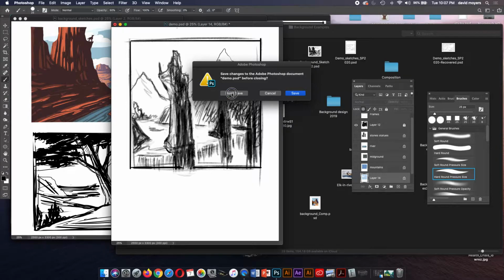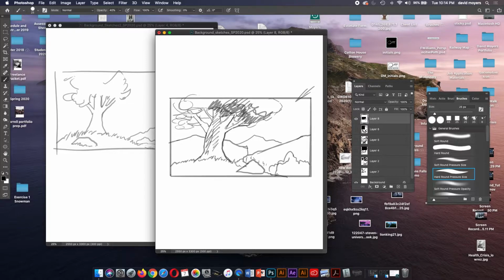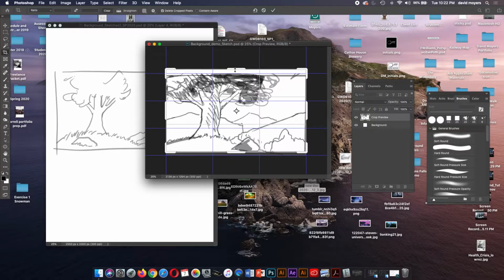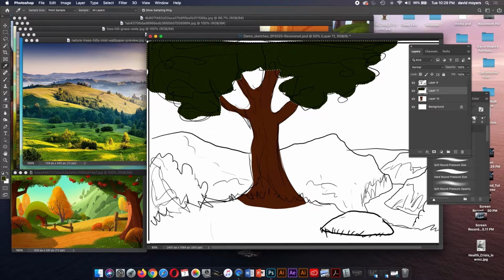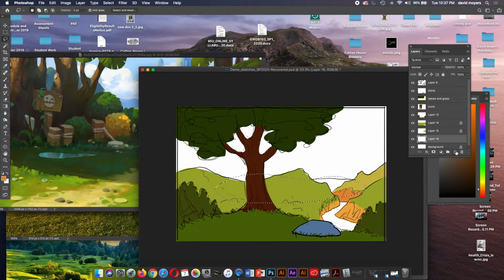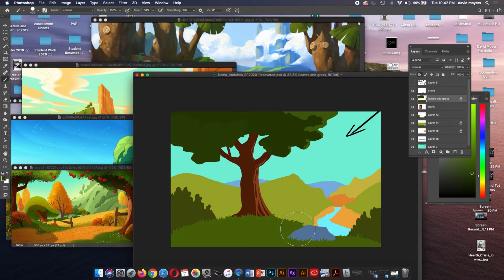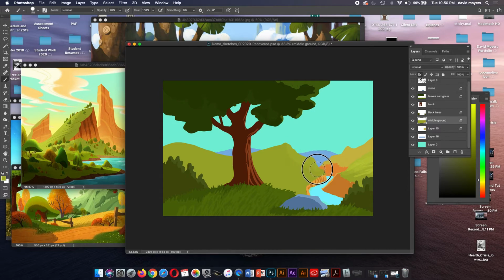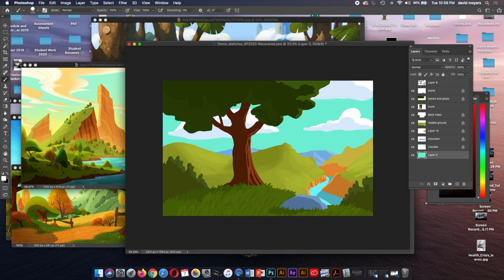Background Color Study Tutorial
This is a tutorial on how to sketch out a background environment and create a color study. I did this for my Digital Illustration 2 class where I teach students about how to paint in Photoshop.